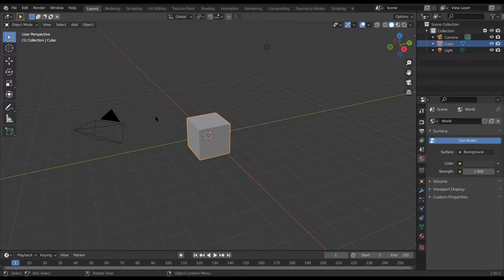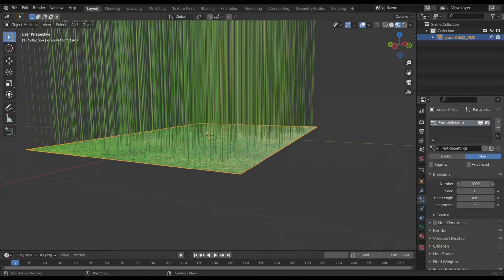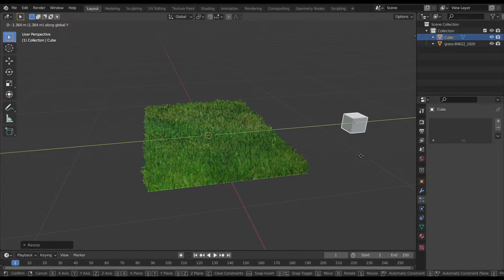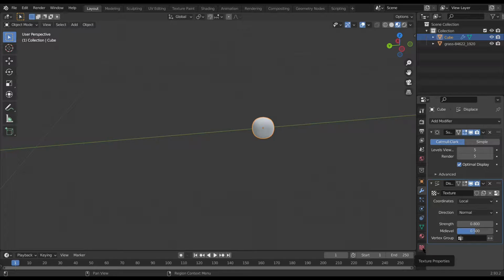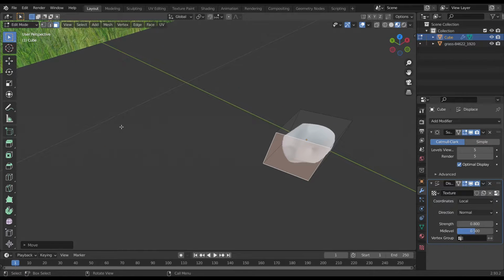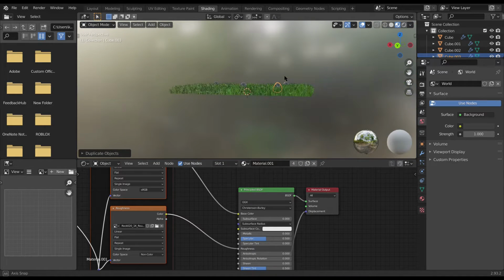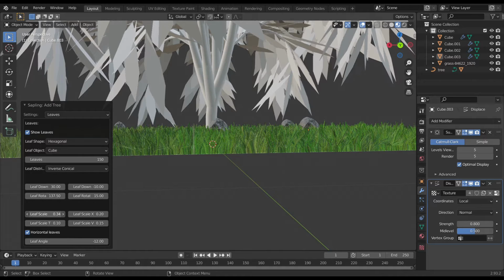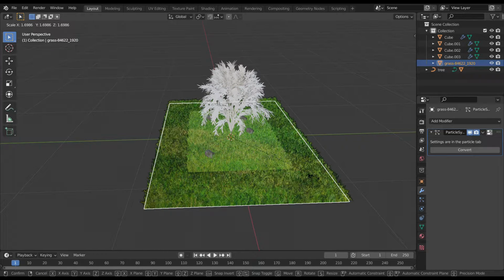Forest Scene- Blender Tutorial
This is the tutorial for my tiger scene blender animation. Hope you enjoy!